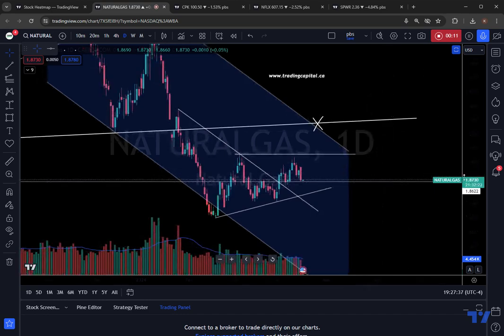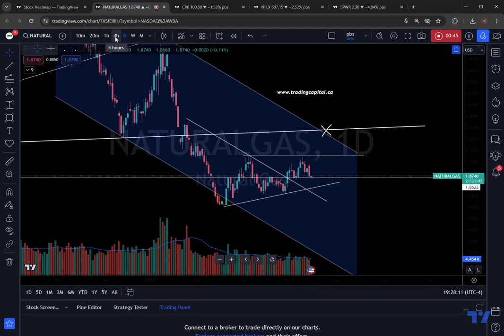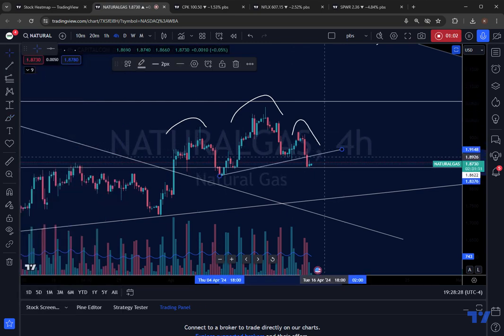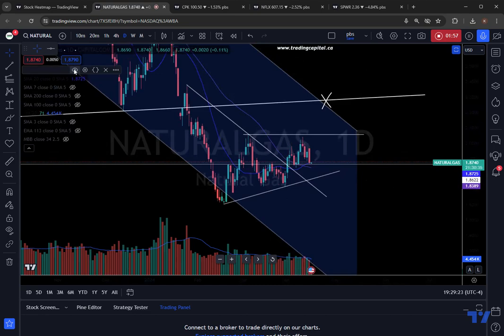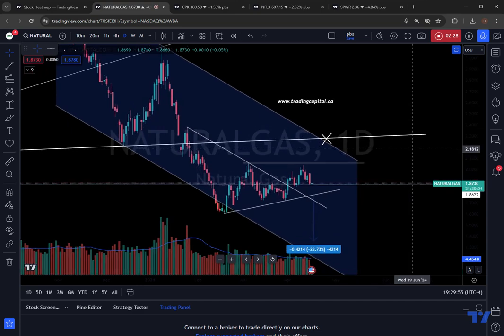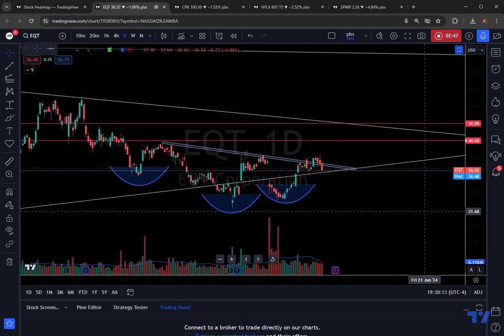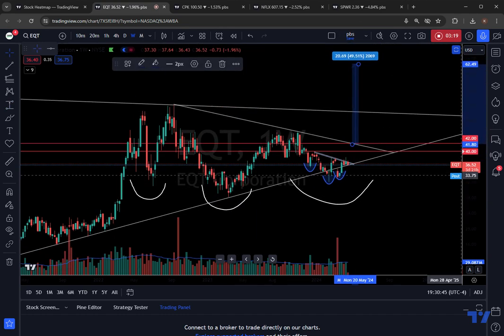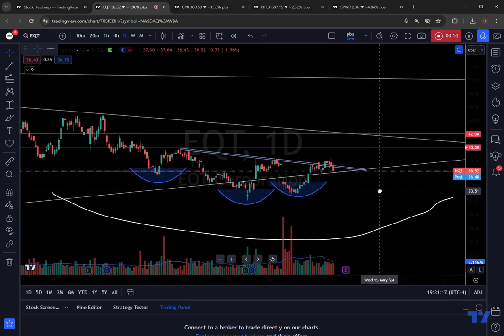Natural Gas Eating The Bulls!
Natural gas had a terrible session today...down over 3%

This came on the back of war escalations and tensions.

The broad market was extremely weak with yields rising sharply.

The critical $1.86 level is once again being tested.

If we break this, bearish price action could resume.